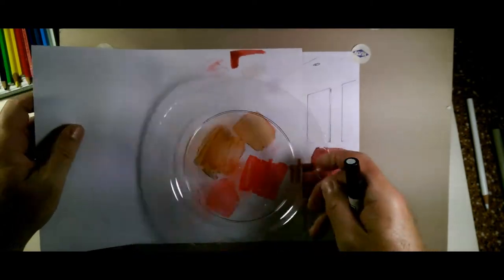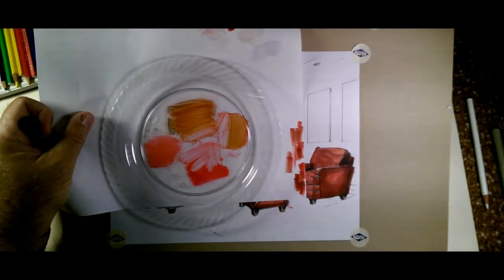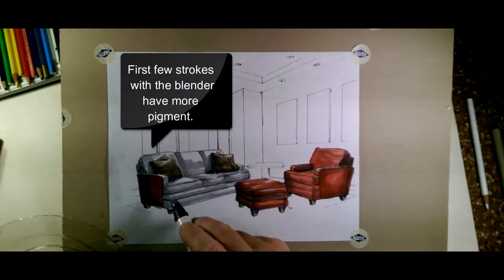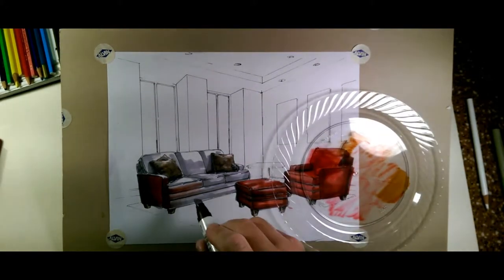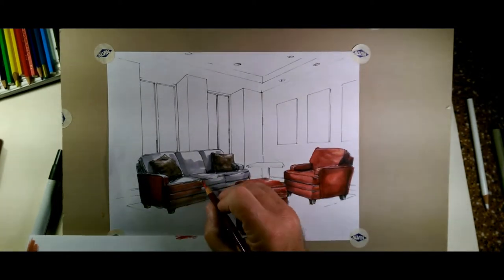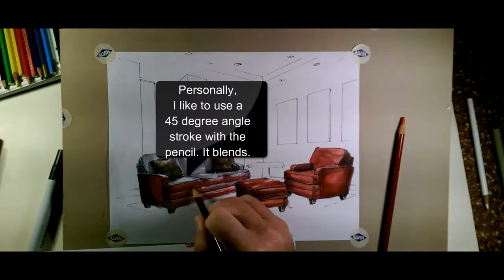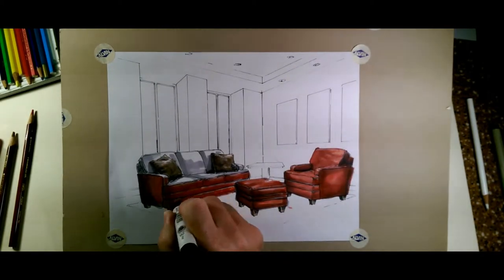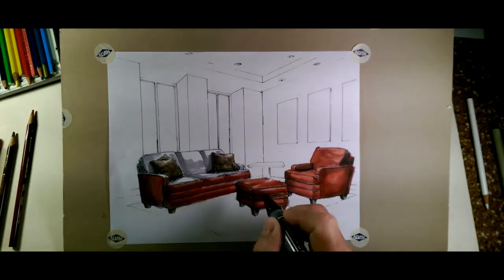Marker and Pencil Illustration Techniques: Blending & Mixing Color w DrCPriest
Marker and Pencil Illustration Techniques: Blending and Mixing Colors w DrCPriest

"What do I do now? My dog ate my marker." If you watch this video, you will never again have an excuse for not completing an illustration. You have been warned!

Marker and pencil illustration techniques and options for blending colors and creating new colors using marker, pencil and a clear blender or light gray markers. If you can imagine a color - you can mix and make it yourself.